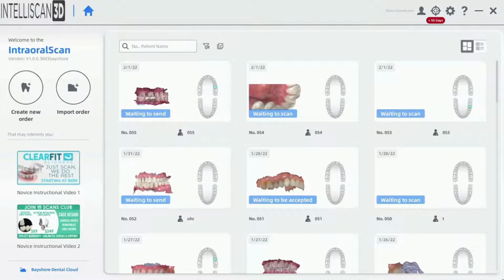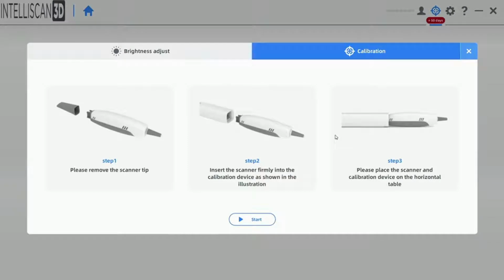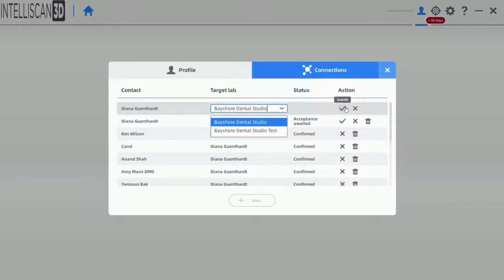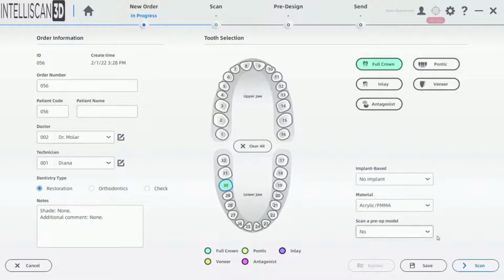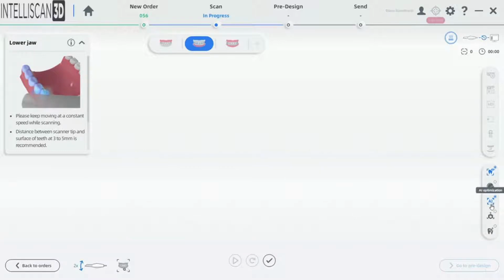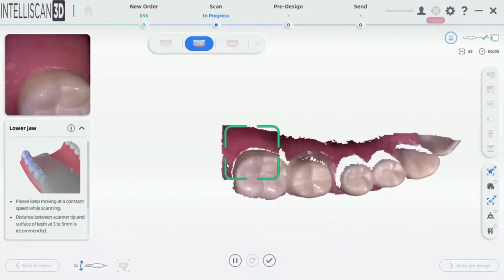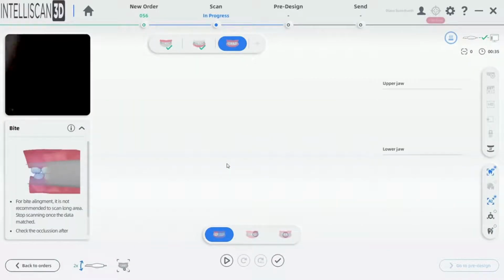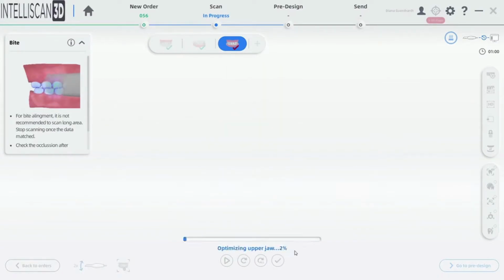Introduction to Intelliscan 3D's New Software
Diana Guenthardt, RDH and Intelliscan 3D trainer, introduces the next Intelliscan 3D Software
Interested in learning more?

Intelliscan 3D is proud to introduce a brand new intraoral scanner, Model X! Exceptional, smart and elegant, Model X improves the overall clinical experience. It allows users to easily acquire vivid digital impressions in a faster and more accurate way.
Moreover, Model X comes with a wide range of different intelligent functions, guaranteeing more comfortable chairside experience and efficient clinic-lab collaboration.